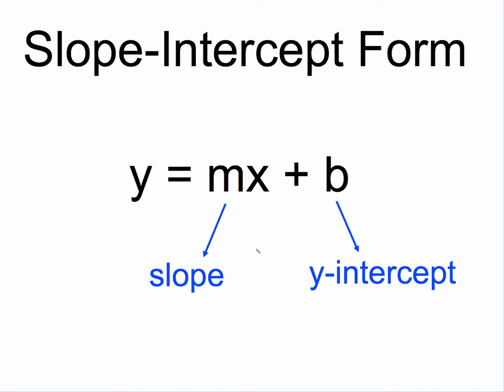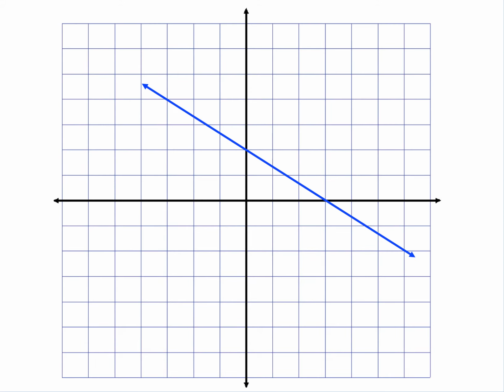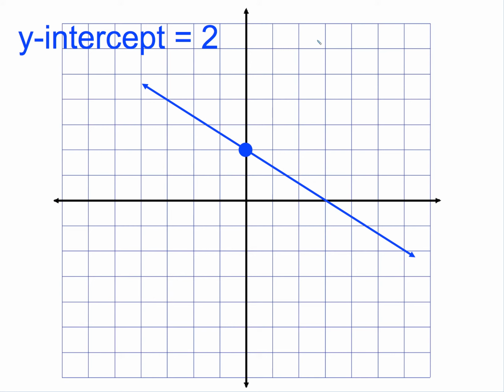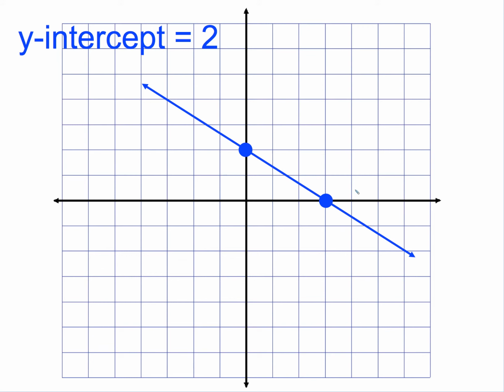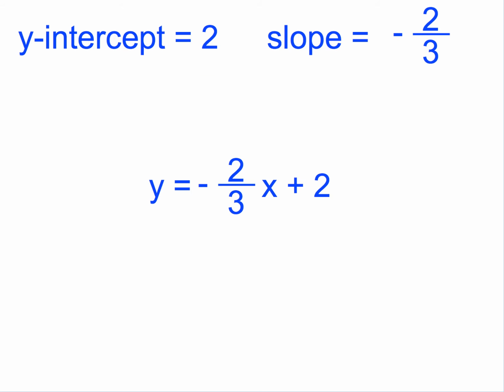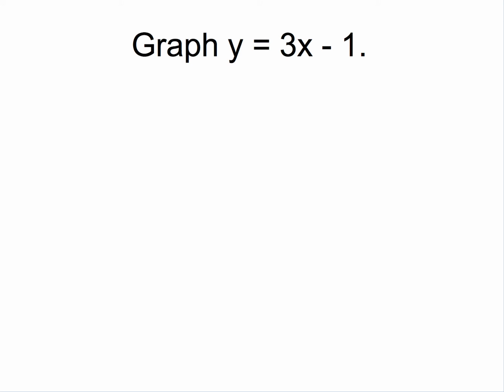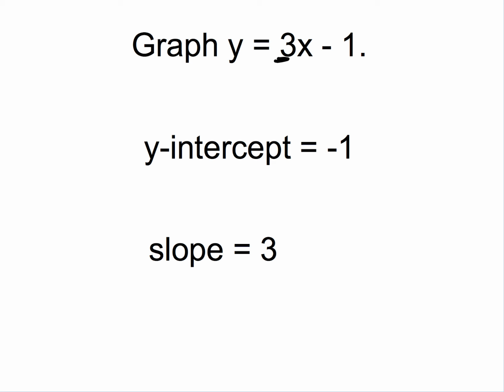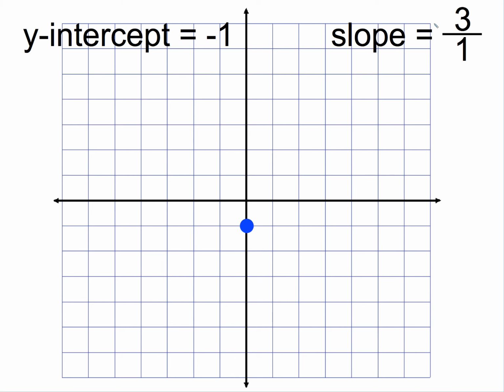Pre-Algebra 8-3 continued.mp4